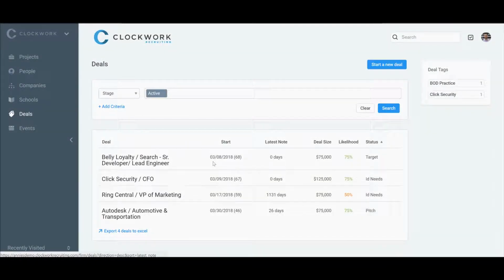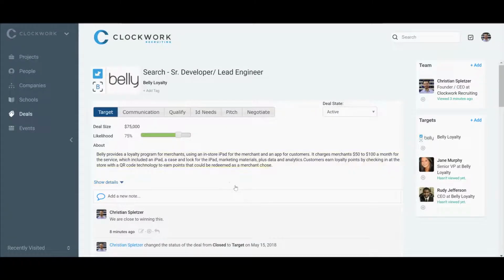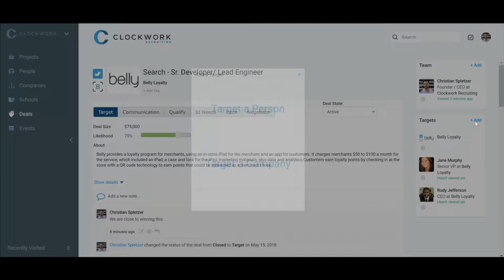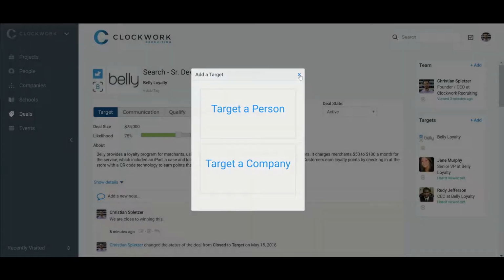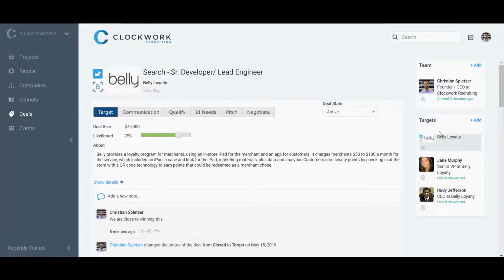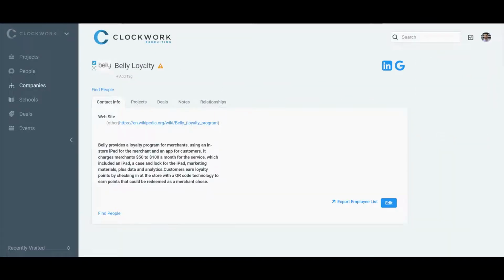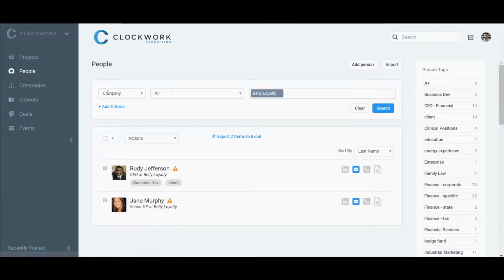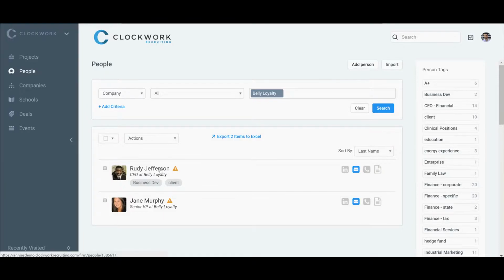Stage 1b Find Work - Deals & Warning Signs